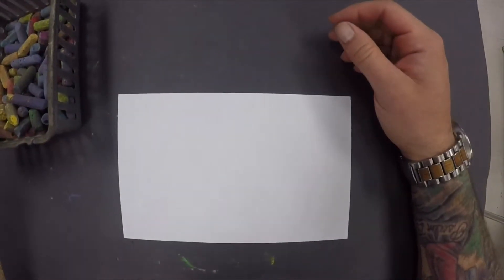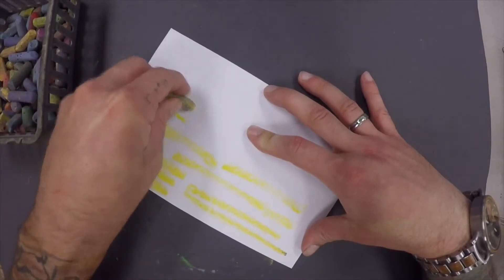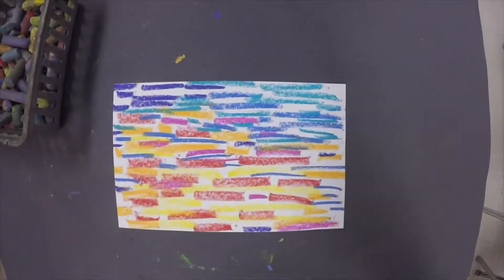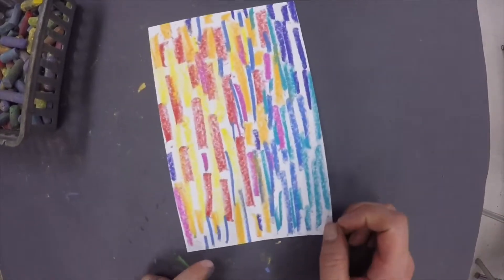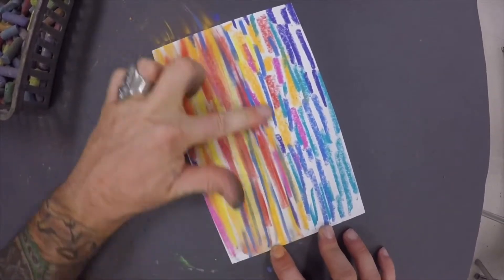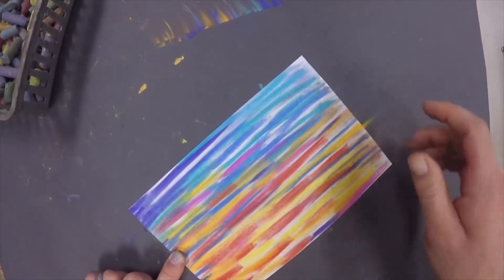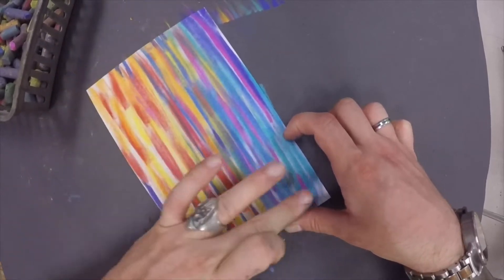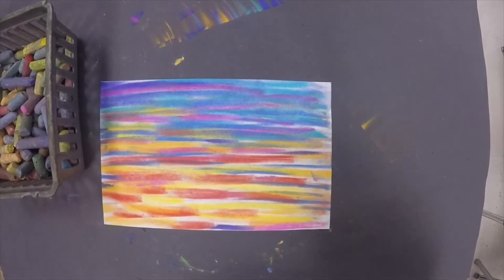Pastel Sunrise | Art Education | Elementary | Demo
My 1st graders are moving into Native art of the southwest, mainly focused on the architecture. Our sunsets will serve as the background of our Pueblo- scapes.